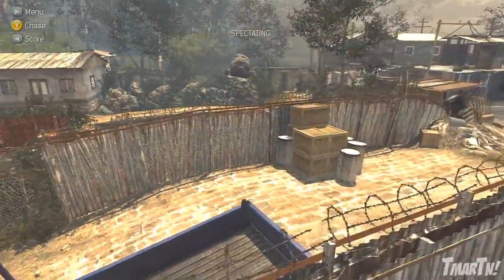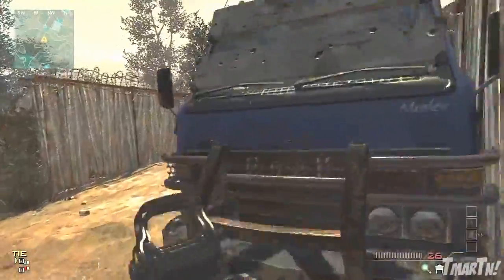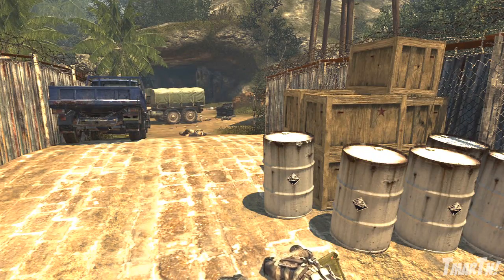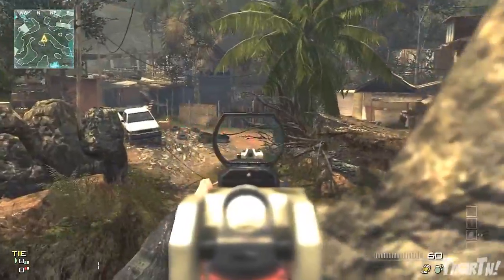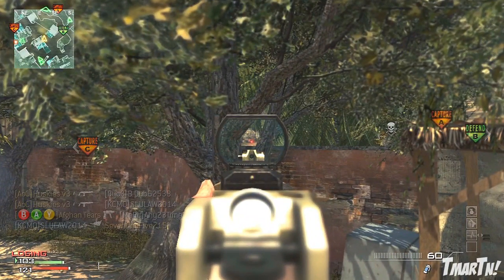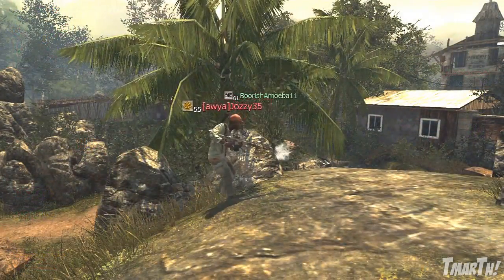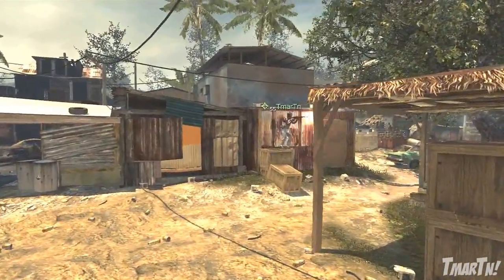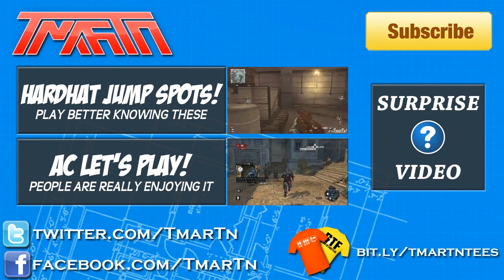MW3 Tips and Tricks - Amazing Village Line of Sight (Modern Warfare 3)